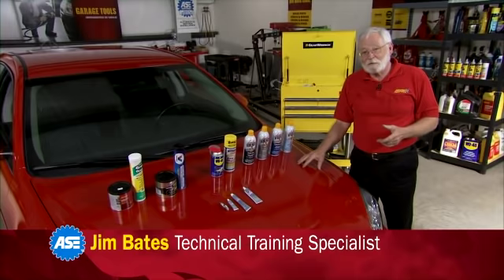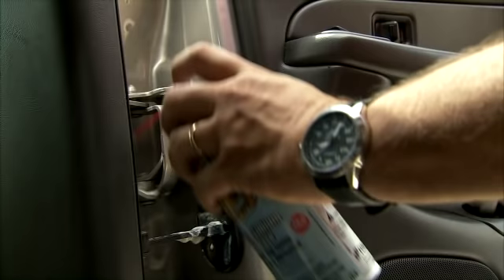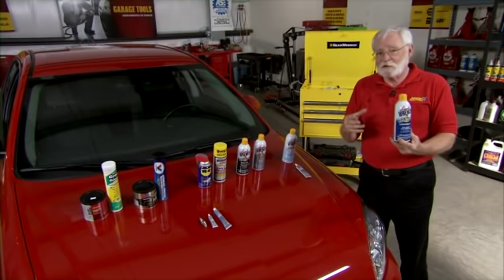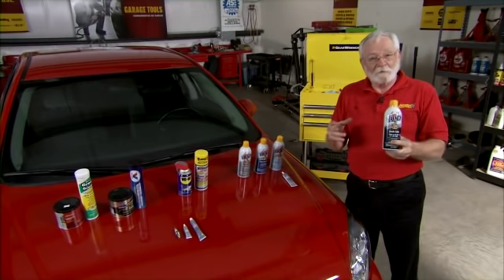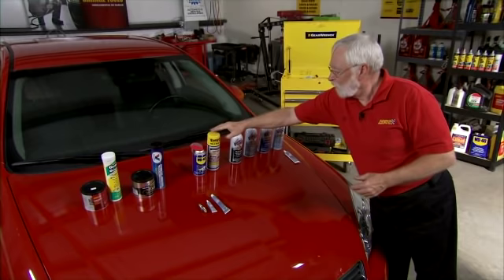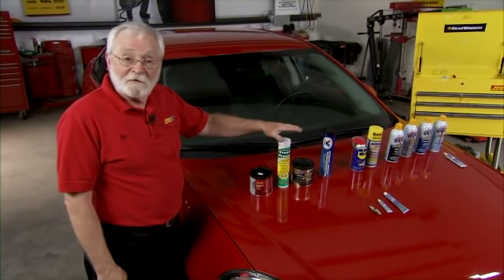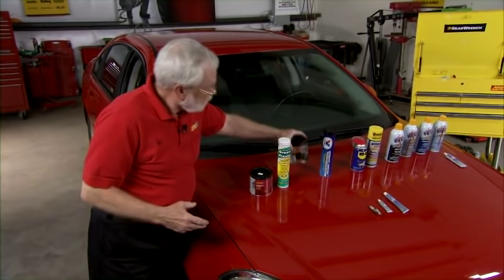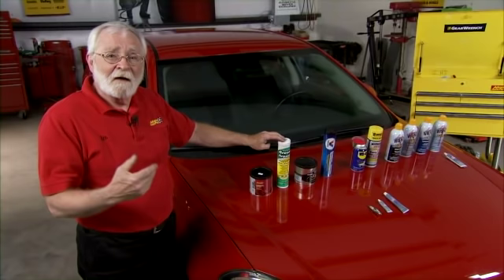Understanding Lubricants - Advance Auto Parts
Watch this video featuring products from Radiator Specialty, Permatex, Liquid Wrench, Blaster, WD-40, Valvoline SynPower, Green Grease and buy from a large selection on AdvanceAutoParts.com.

WD40 Smart Straw 12 oz. Aerosol

Synthetic Waterproof High Temperature Grease - Products featured in the video

[7] Smart Straw 12 oz. Aerosol